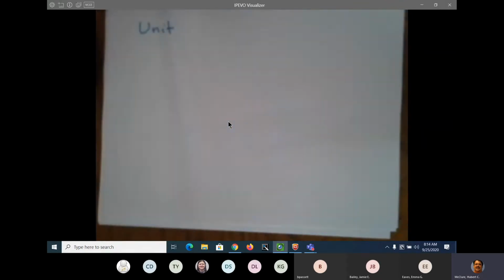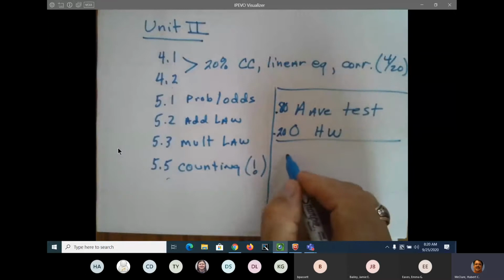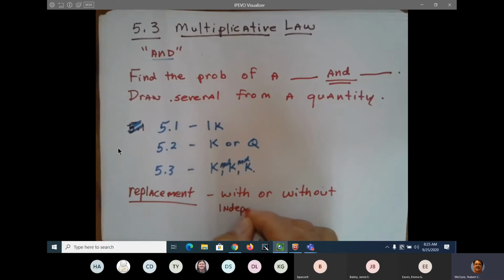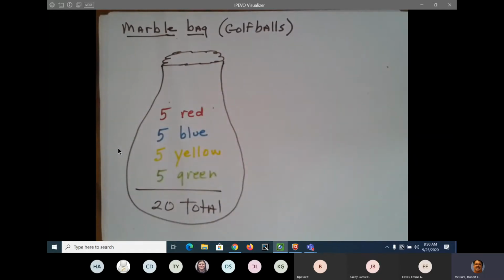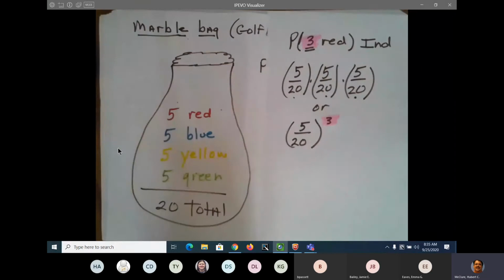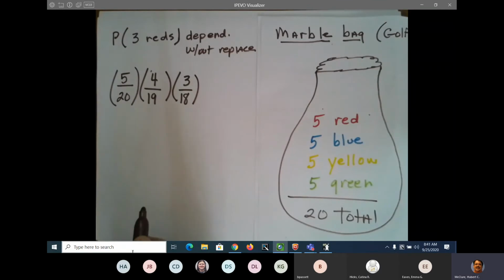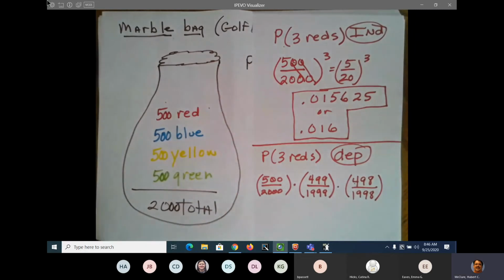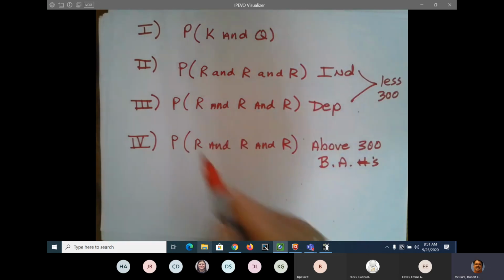MAT 120 24 5 3 Mult Law